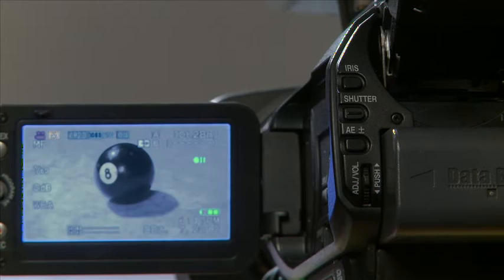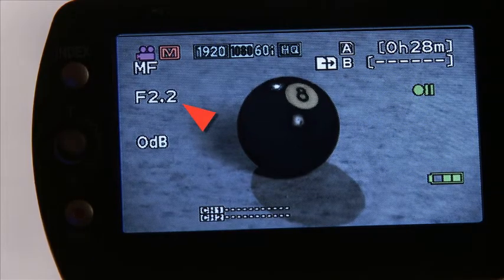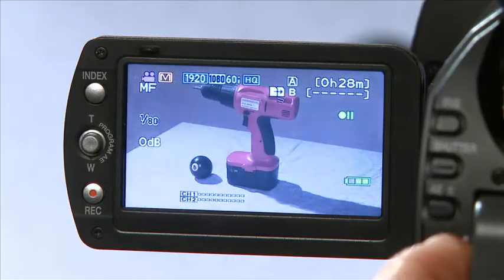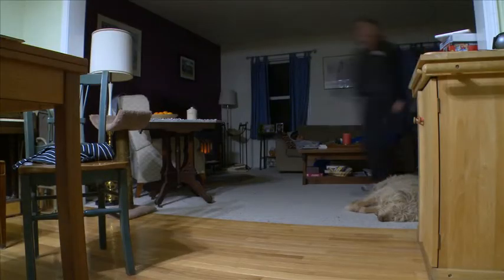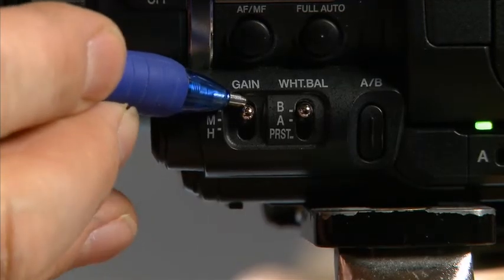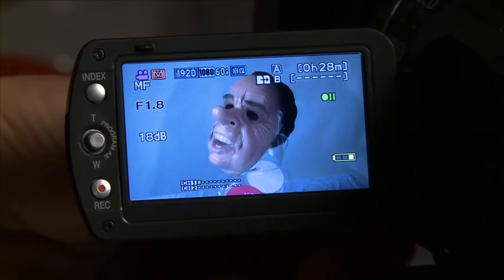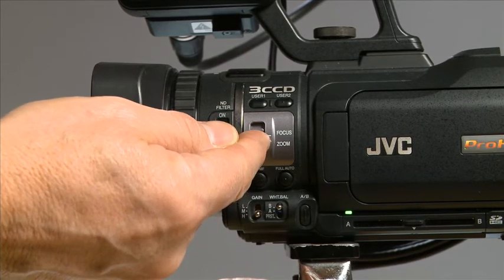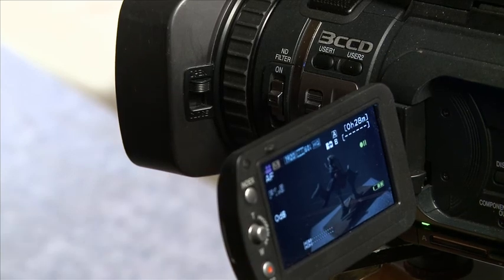4 Manual Operation